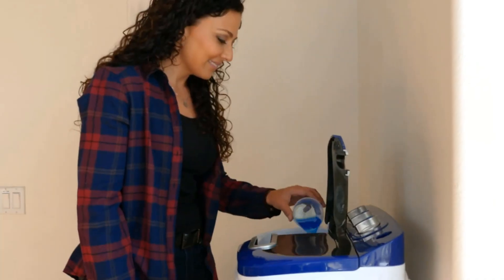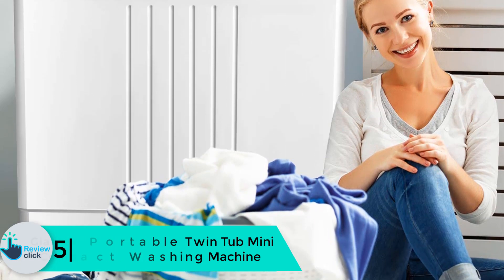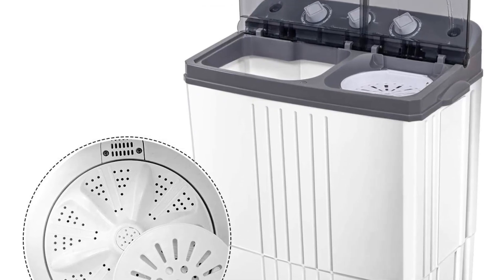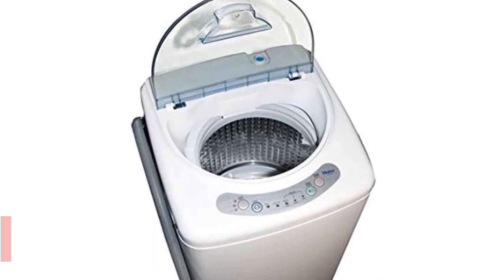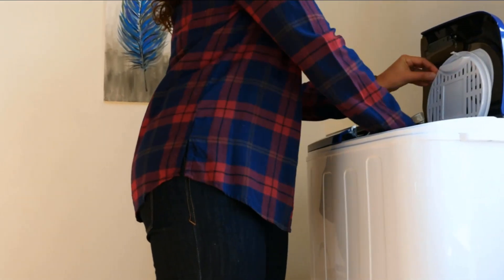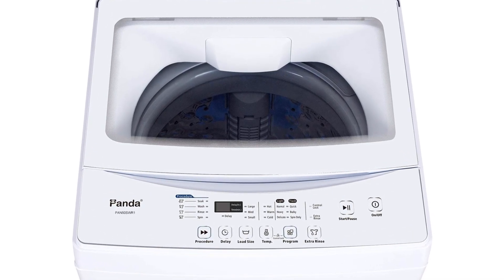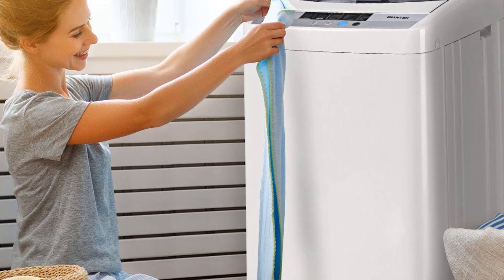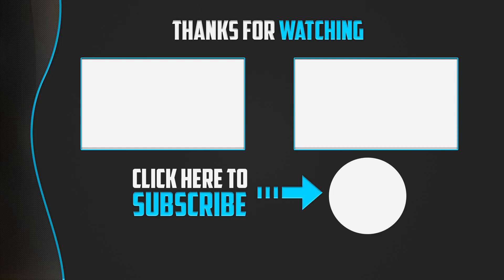Top 5 Best Portable Washing Machines in 2024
▶️ 5. Giantex Portable Twin Tub Mini Compact Washing Machine

▶️ 4.  Haier HLP21N Pulsator Portable Washer

▶️ 3. Best Choice Products 13lbs. Portable Compact Twin Tub Washing Machine

▶️ 2. Panda Compact 1.60cu.ft, Washer Washing Machine

▶️ 1.  Giantex Portable Compact Laundry Washing Machine